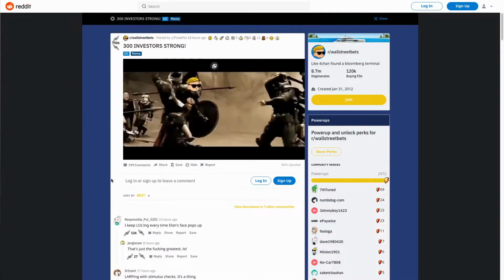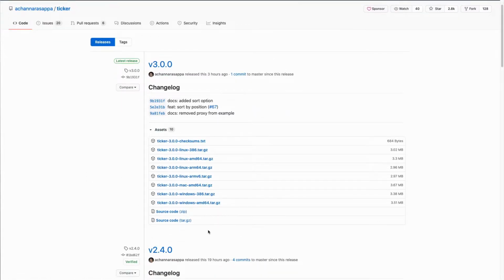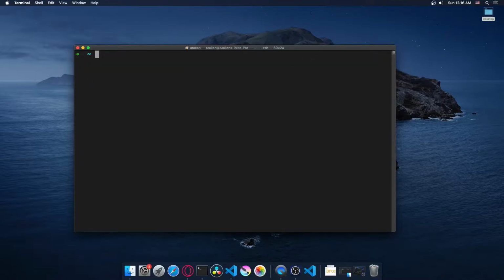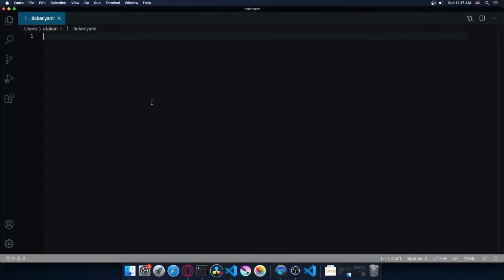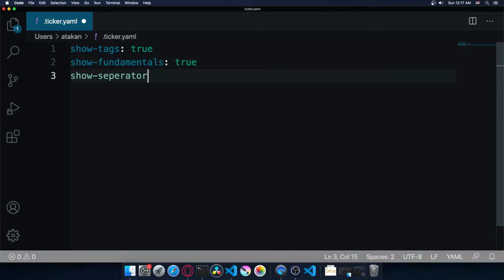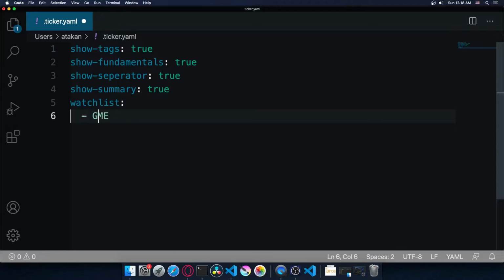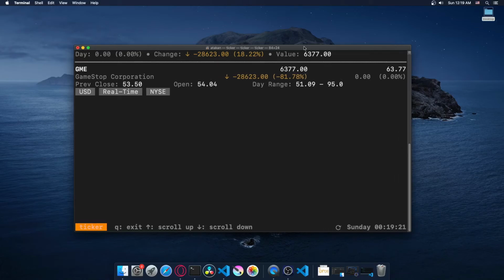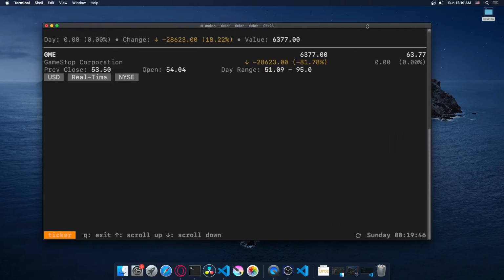How To Track Stock/Cryptocurrency Prices From Terminal By Using 'Ticker'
I was looking up on various/efficient ways to track stocks and cryptocurrencies. From that reason I made a research and found a great open-source project named "Ticker". With all of the crazy events going on with the, wallstreetbets, gamestop, robinhood and dogecoin, I hope that this will help out some of you guys out there.